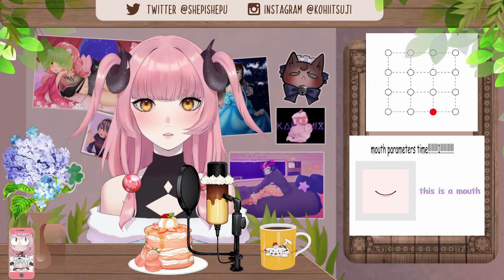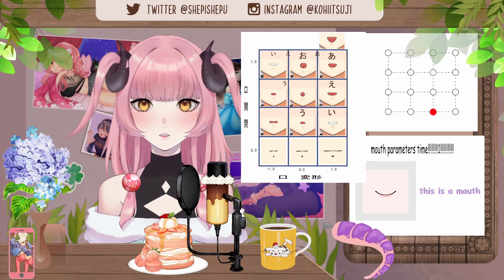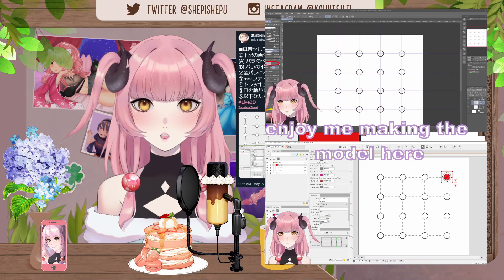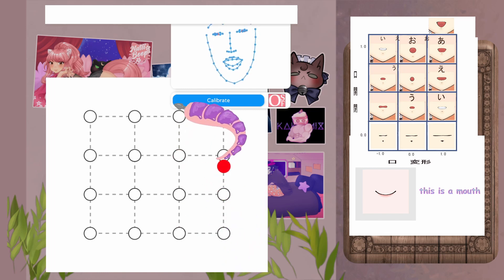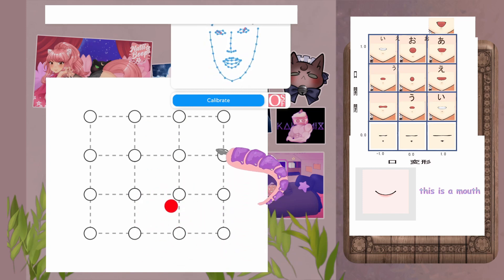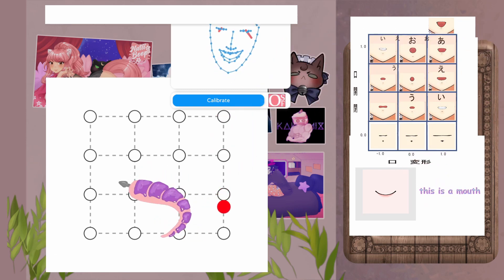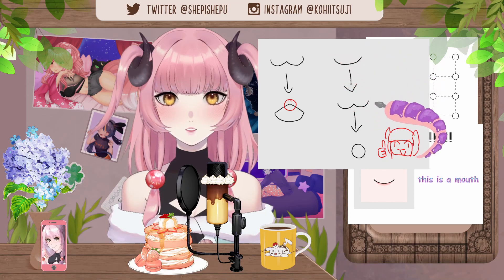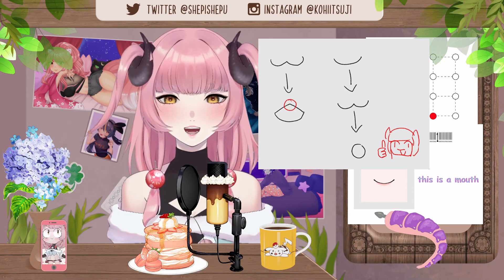How do Live2D mouths work?? Find out now! 『Live2D Guide 4』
ღ Resources

Please comment with any questions you have about Live2D. I would like to make more videos to answer your questions!

ღ Music:
春のキッチン - DOVA Syndrome
わくわくクッキングタイム的なBGM - DOVA Syndrome

見てくださりありがとうございます！

0:00 Introduction
1:30 Parameters and Tracking
2:40 Mouth Parameters Visualisation
6:08 About Cat Mouths
9:15 Mouth Rigging